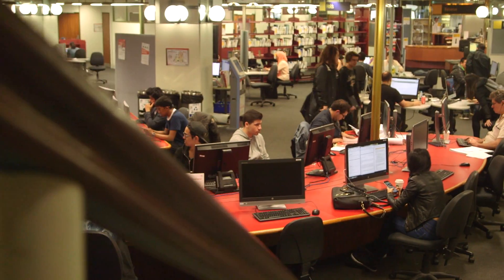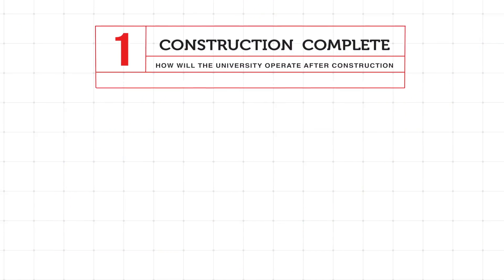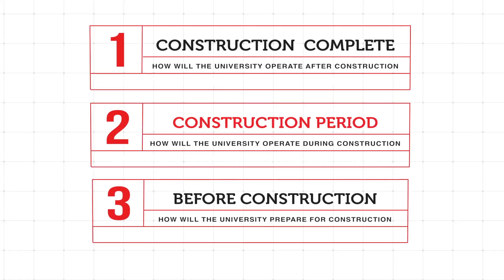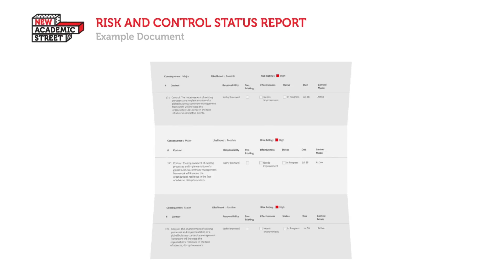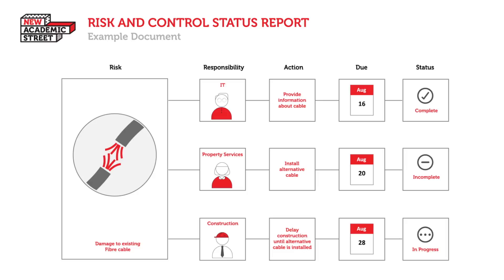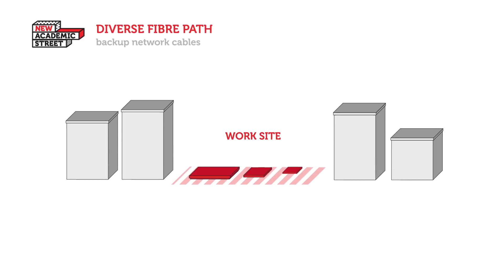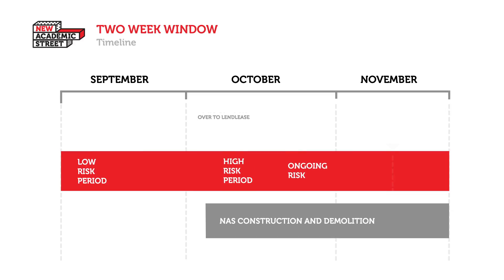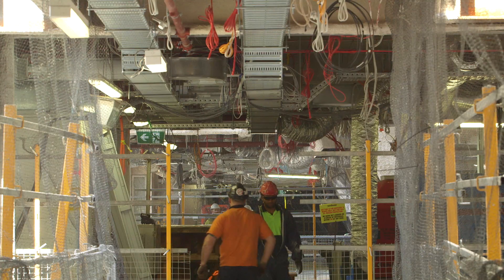Behind The Hoarding - Risk Management | RMIT University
The Behind the Hoarding case study program uses the New Academic Street building works as a real life example of considerations and challenges that go into a large construction management project.

Full versions of these films are available as learning tools for RMIT students.